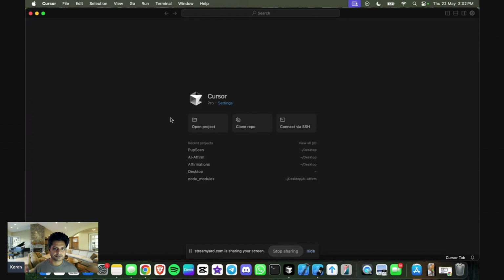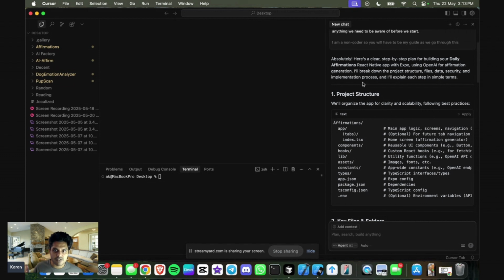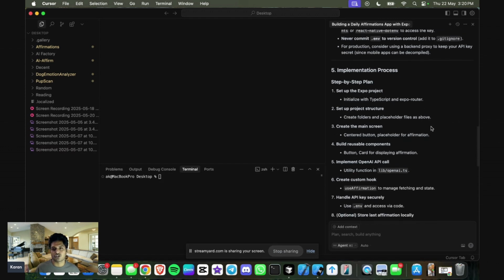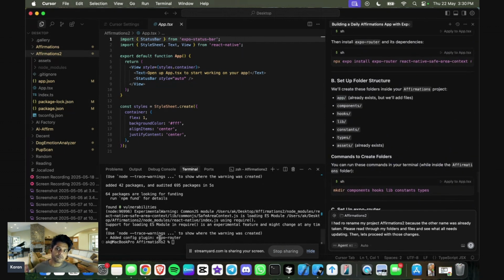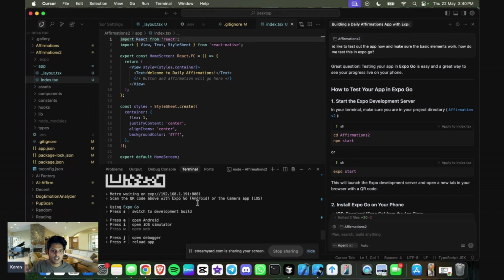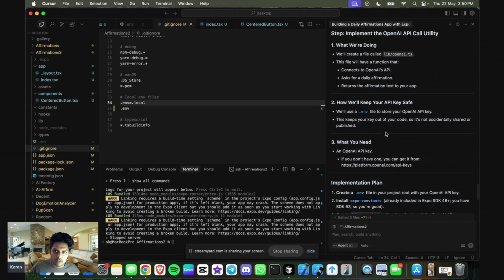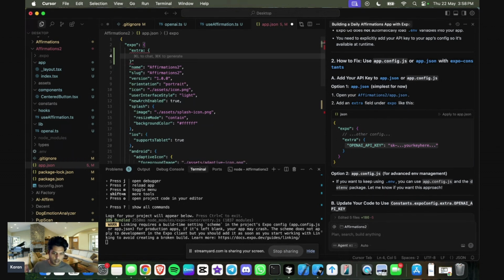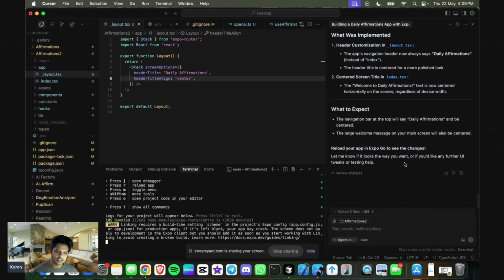No-Code iOS App in 1 Hour w/ React Native, Cursor, GPT & Expo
Join my FREE Live Session Dec. 4th, 2025: Build Your First AI Agent in n8n

Complete Guide to n8n: Build Your First AI Agent (No Code):  PDF + JSON Template

Build a profitable, no-code iOS app in one hour using React Native, Expo Router, and GPT-4—full step-by-step tutorial.

00:00 ❬No-Code iOS App❭ Overview & Demo
00:54 Cursor AI Setup – New ❬React Native❭ Project
01:39 Planning the ❬GPT-4❭ Affirmations App
02:55 Expo Router & Local Storage Strategy
05:24 Secure .env & API Key Best Practices
08:58 Fixing TypeScript Template Gotchas
13:48 Clean Code Folder Architecture
17:30 First Expo Go Build & Debug
24:40 Building the Centered Action Button
30:00 Writing fetchAffirmation() for GPT-4
40:50 Creating the useAffirmation Hook
56:45 Final Polish, Live Test, Roadmap